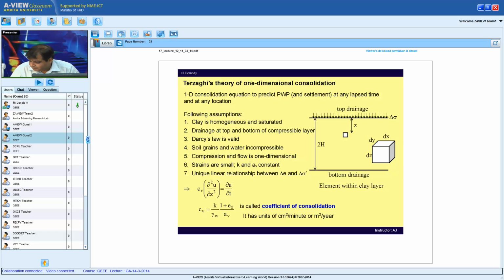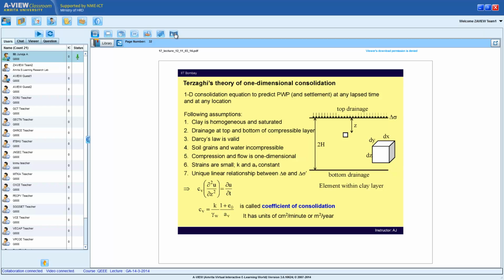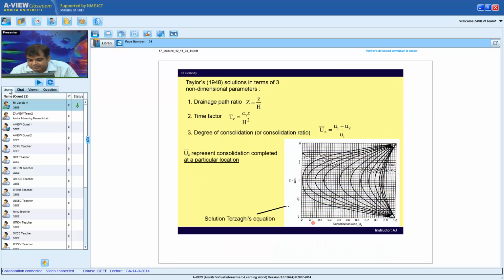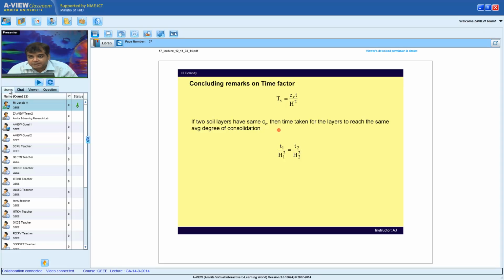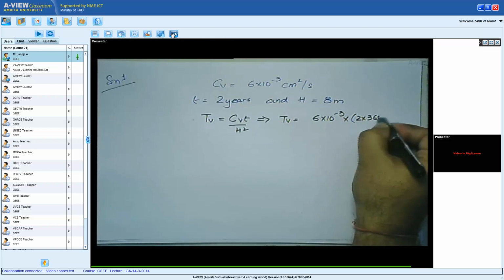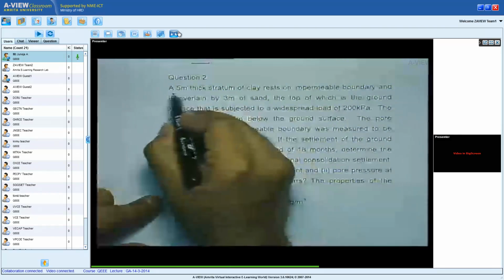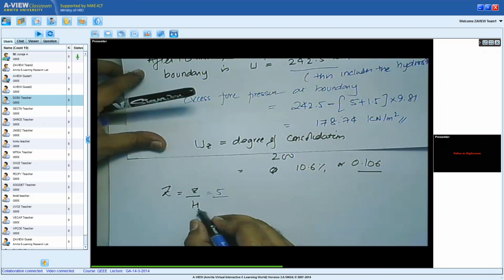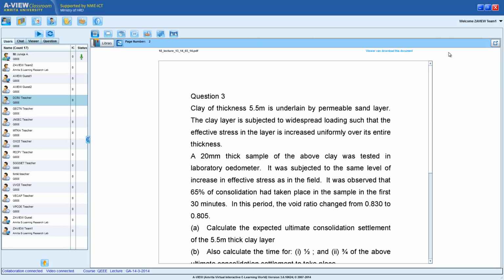QEEE Lecture 13- Terzaghi's theory of one- dimensional consolidation and solutions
Topics covered: Terzaghi's theory of one- dimensional consolidation and solutions